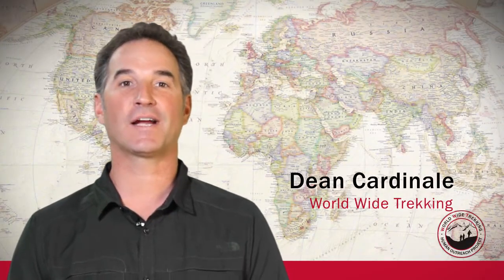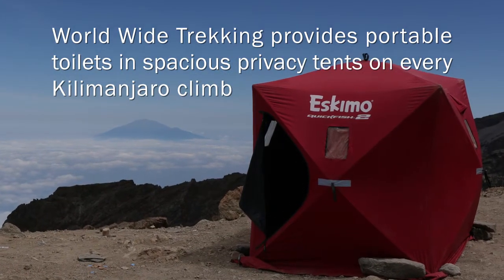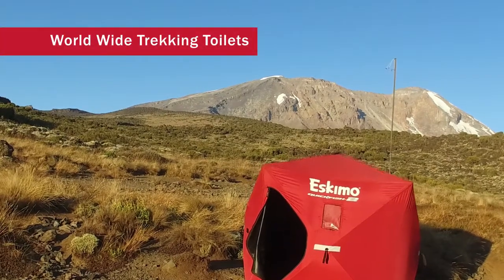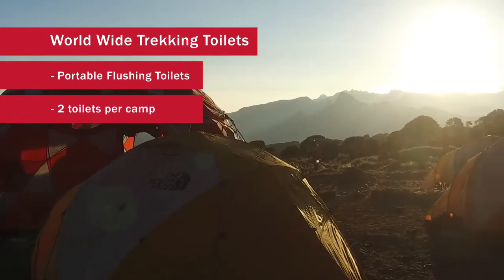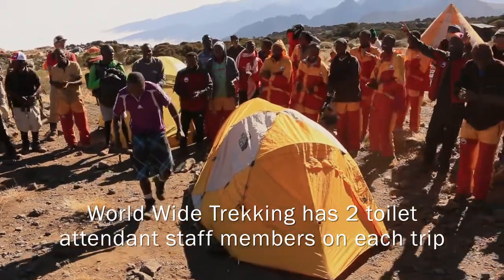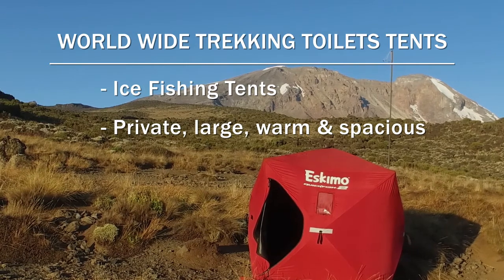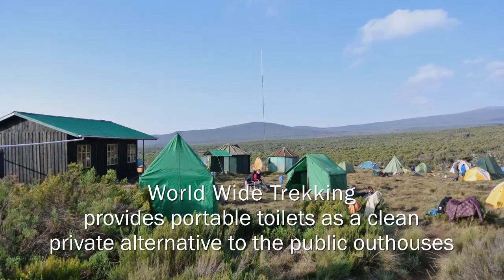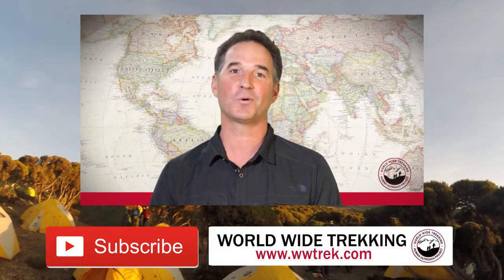Toilets & Restrooms while Climbing Kilimanjaro | Trek Tips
➤ Where to go to the bathroom on Kilimanjaro is an important concern.  With World Wide Trekking, we have a pretty good answer.  Watch this video to learn about our privacy tents and toilets on Kilimanjaro from the experts who climb the mountain regularly and professionally!

World Wide Trekking provides portable flushable toilets in privacy tents for our guests climbing Kilimanjaro.  With a group of 12, we’ll have 2 toilet tents.  Our staff has two toilet attendants who take care of the disposal and care of our toilets around the clock.  We also recommend making a “TP kit” – a bag with some toilet paper, hand sanitizer, and wipes – to carry in your daypack wherever you go abroad.  Watch our Trek Tips to learn more!